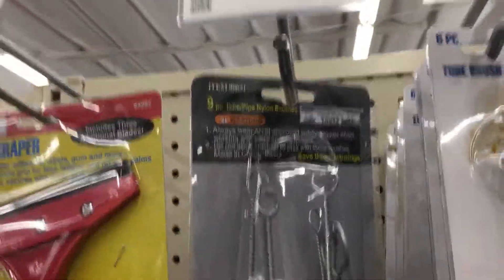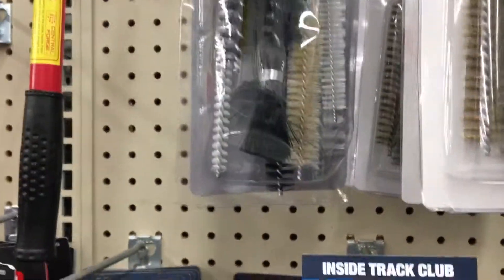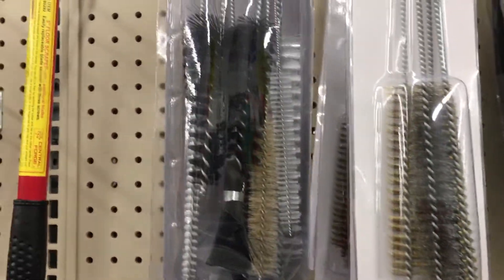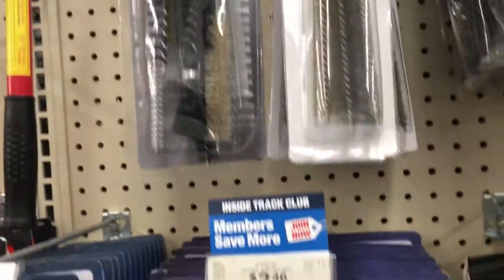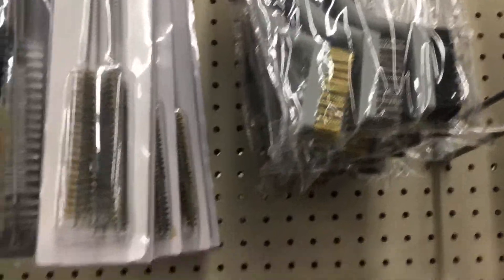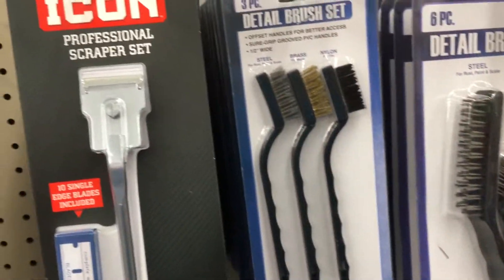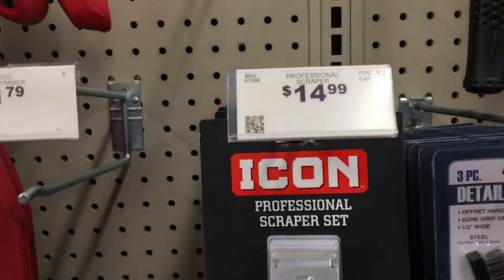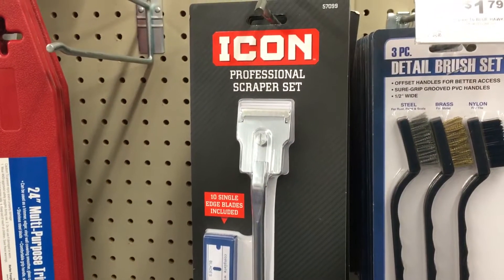True Refrigerator - Tube Cleaning Brushes at a Very cheap price. Harbor freight.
Tube Cleaning brushes that can be used to clean the Drain fittings & drain line in a True Preparation table & true refrigerators.

Tube cleaning brushes can also be used for cleaning the tubes in an ice o matic ice machine.

All Video's On this YOUTube Page OcRefrigeration,hvac and electrical. are the Property Of OcRefrigeration, Hvac and Electrical. No Video's Can be Used Commercially without my Express Writen Permission or Without the Express Written Consent of OcRefrigeration, Hvac and Electrical. All Video's are Copyrighted. 🎄